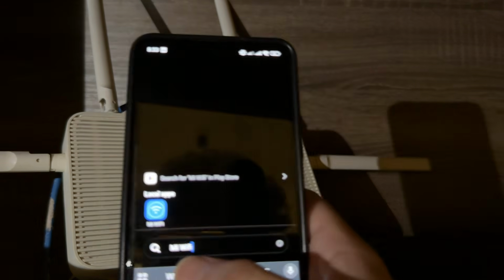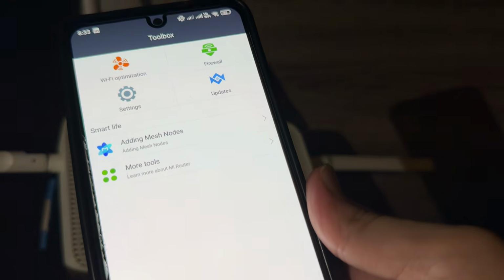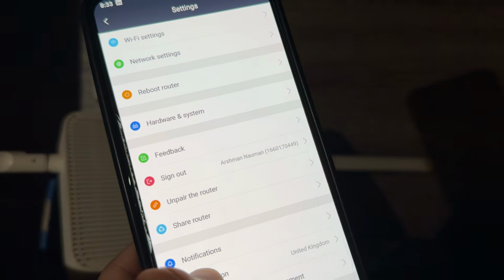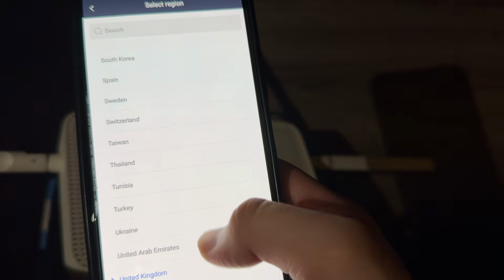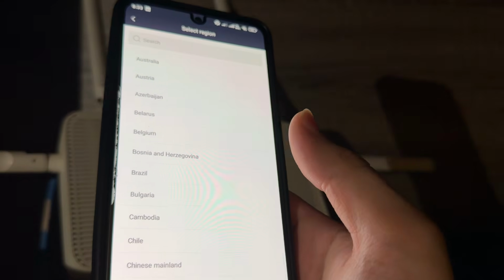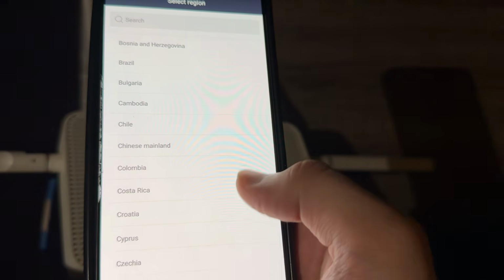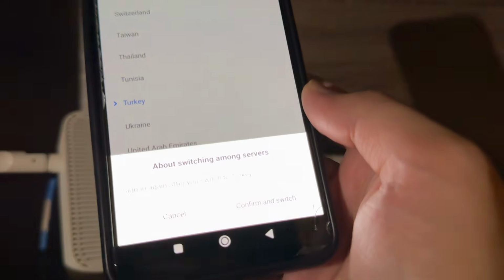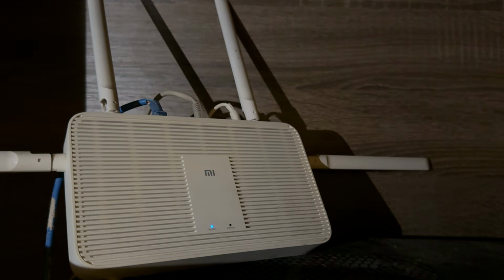How To Change Region On Xiaomi AX1800 Router: Easy Setup Guide!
Want to change the region on your Xiaomi AX1800 router? In this beginner-friendly tutorial, you'll learn how to access your router settings, find the region settings, select a different region, save your changes, and restart your router if needed. Perfect for Xiaomi AX1800 users looking to update their router's regional settings.